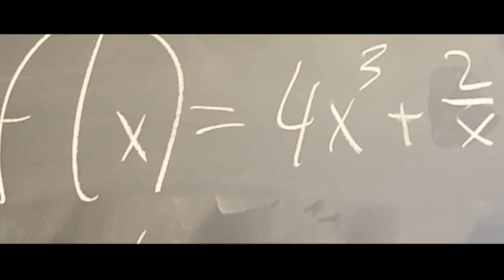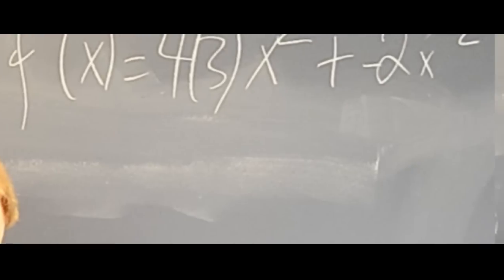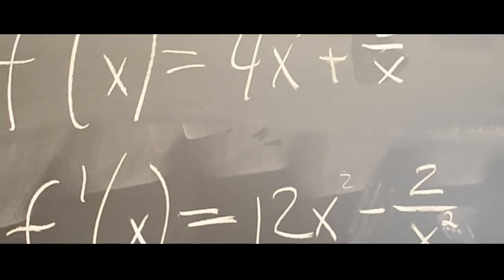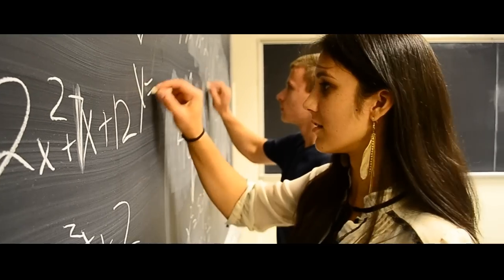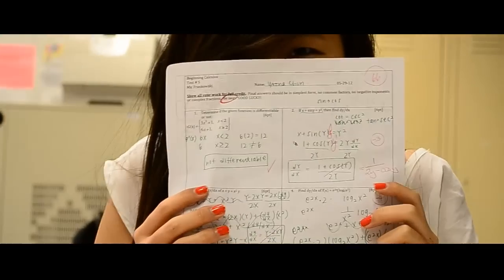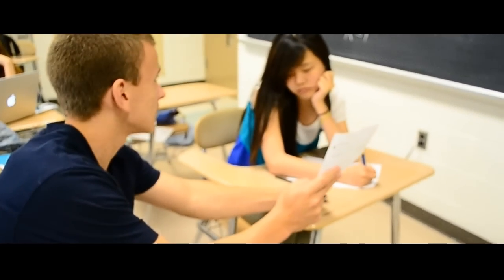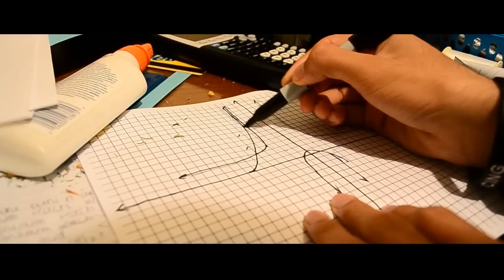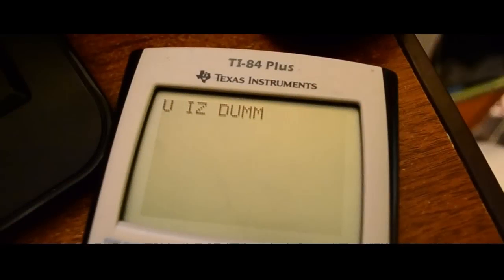'Derivatives' Inception Movie Trailer Calculus Parody [HD]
Calculus parody of the Inception trailer.